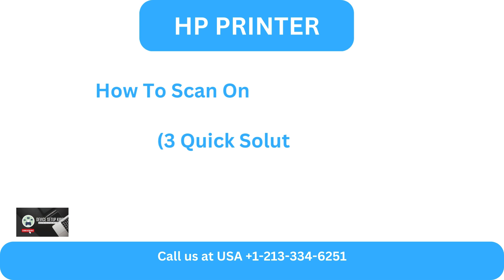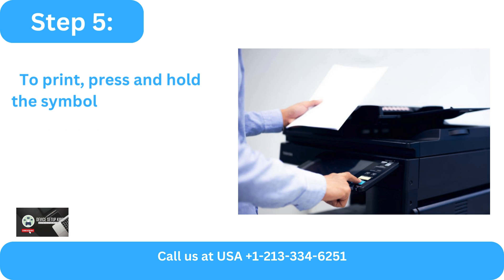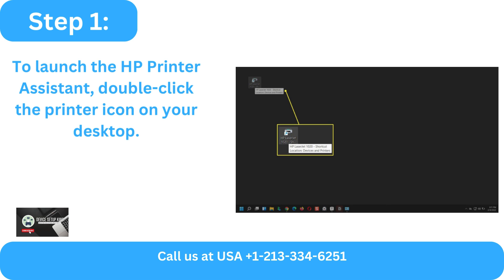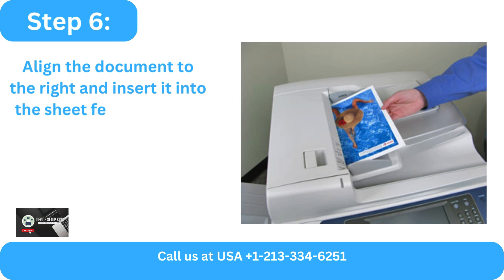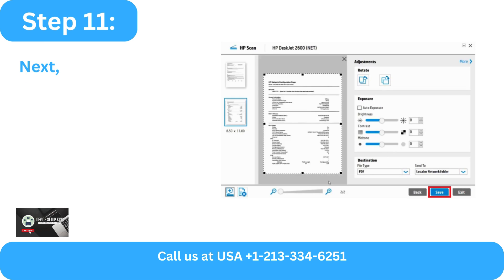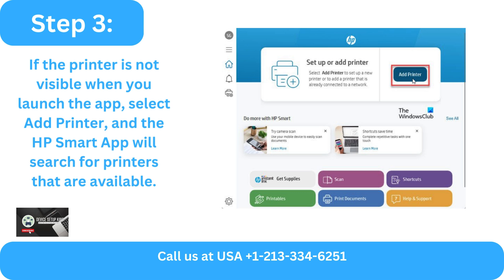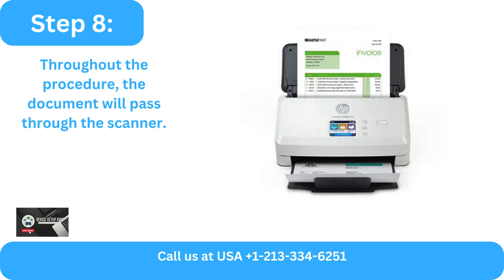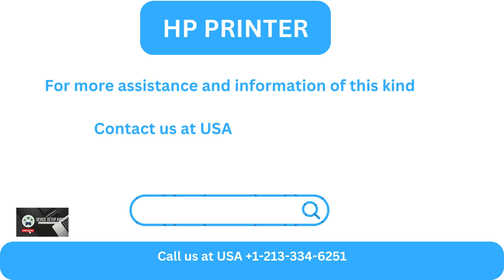How to Print Scan & Copy with HP Deskjet 3755 All-In-One Printer hp hpsupport | DSK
HP printers have different alternatives, from replicating and checking to faxing and printing. Once you've got checked the picture, you'll specifically send it to your PC or any other envelope.

 For checking, most of the HP printers have the same buttons.

 We have got you secured! You'll be able rapidly filter on HP Deskjet 3755 with fair three speedy arrangements.

 In this video, we'll walk you through how to filter on your HP printer.

 Arrangement- 1 From the control board
 Arrangement- 2 Through HP printer right hand
 Arrangement- 3 Through HP savvy app

 To know how to check, observe the video until the conclusion.

hp deskjet 3755 copy
how to copy with hp deskjet 3755 printer
hp deskjet 3755 printing
how to print with hp deskjet 3755 printer
hp deskjet 3755 scanning
how to scan with hp deskjet 3755 printer
print
copy and scan with hp deskjet 3755 printer

Still facing 'How to Print Scan & Copy with HP Deskjet 3755 All-In-One Printer ' issue or not solved yet?

Still facing 'Fix E0 HP Printer Error' issue or not solved yet?

Introduction:
windows
wifi printer
wi-fi printer
troubleshooter
troubleshooting
wifi printer setup
hp
how
to
how to
123 hp com setup
123hpcom

tutorial
how to fix
diy